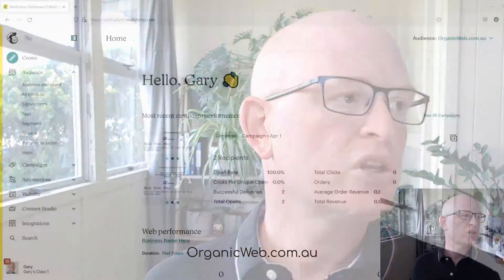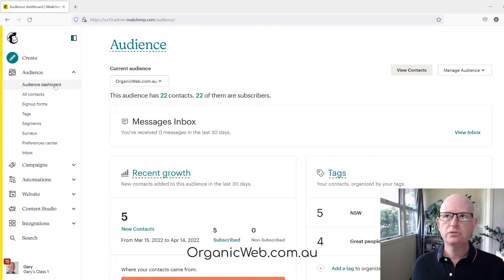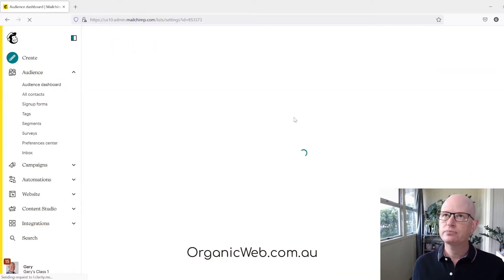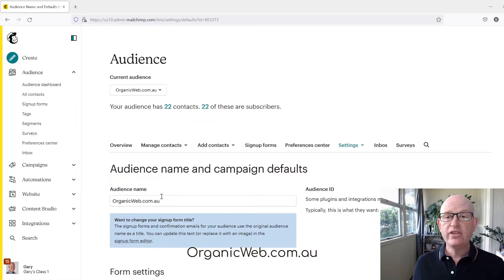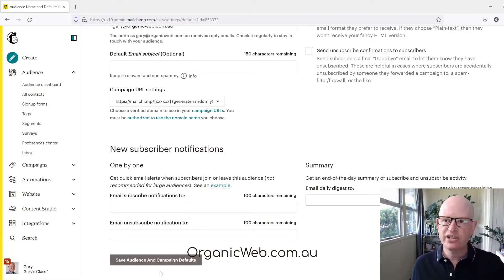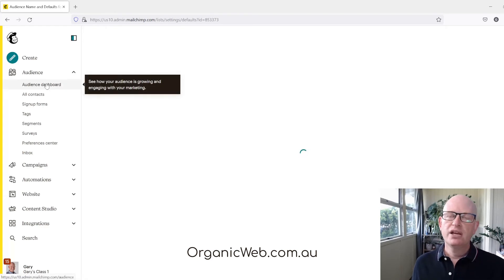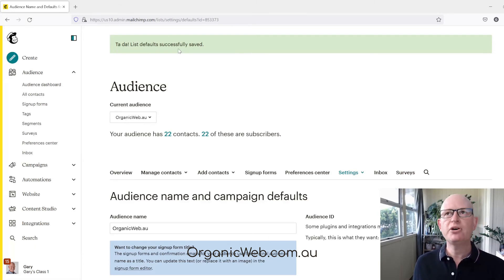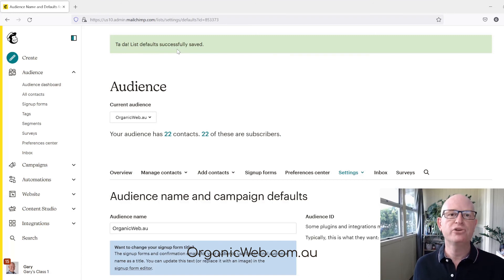How to Rename a Mailchimp Audience 👍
Learn how to rename a Mailchimp audience.
Mailchimp recommends naming your audience something meaningful to your audience, such as your organisation's name. These instructions will help you quickly and easily change the name of your Mailchimp audience.